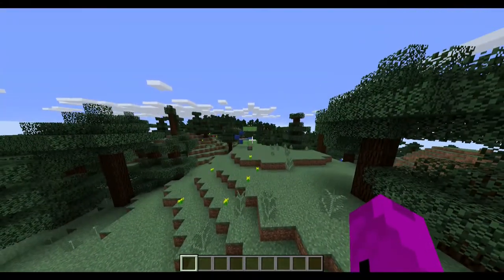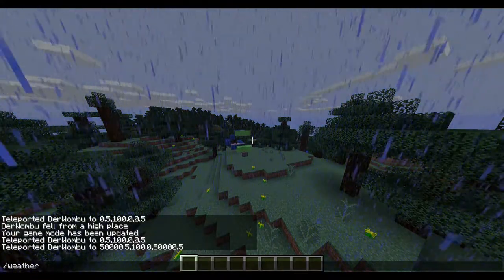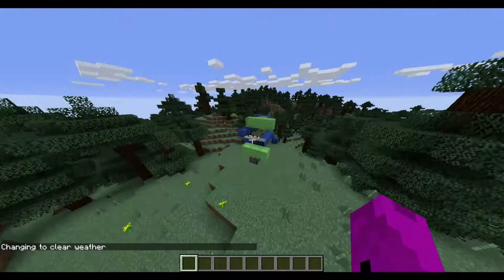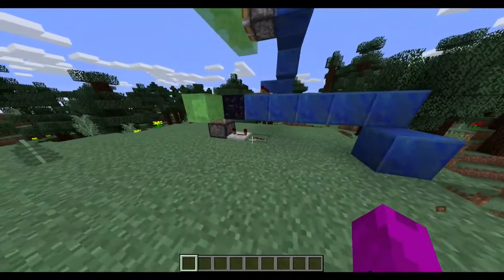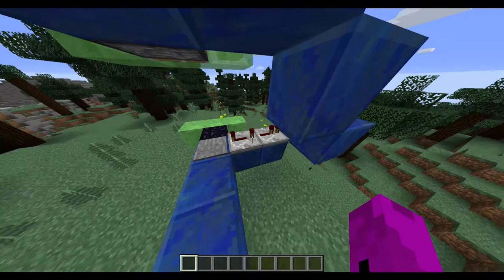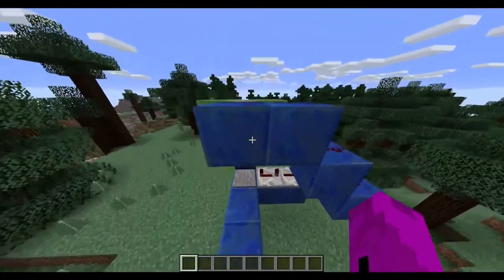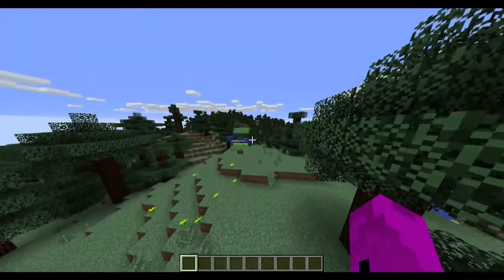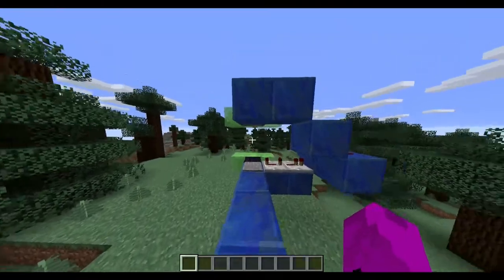[Minecraft] Redstone: Launching pad (on a server)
I saw how Etho tries to built a launchinpad on the Mindcrack-Server. It didnt work fine, so i fixed it.

Intromusik: Tobu - Infectius